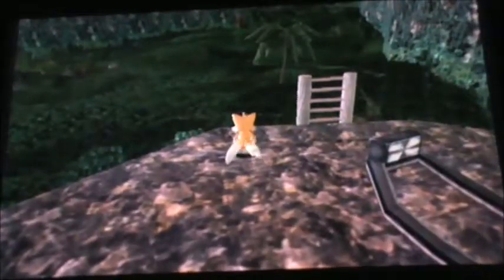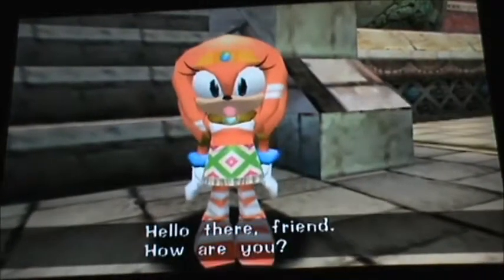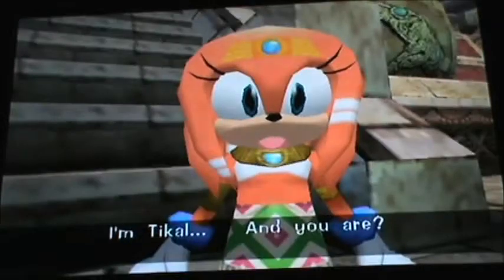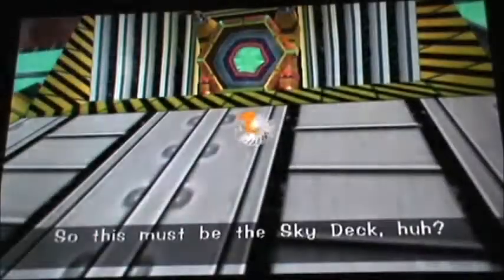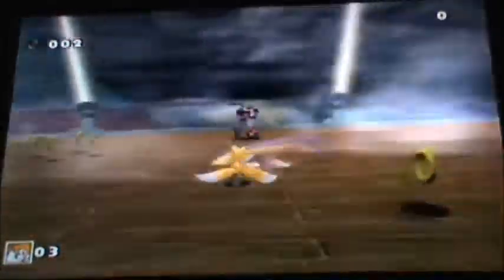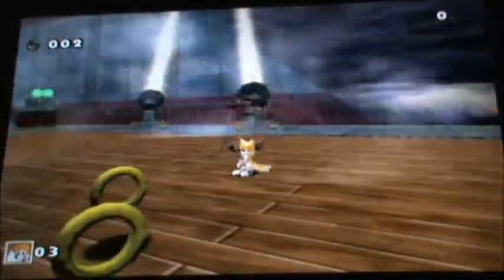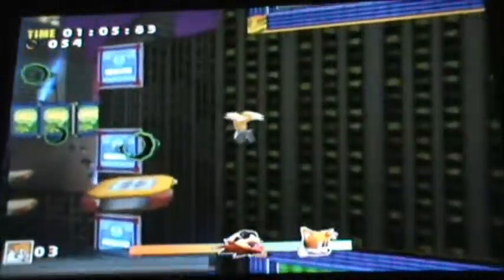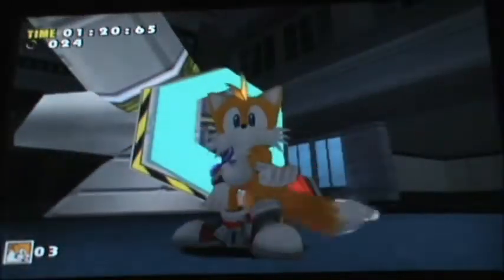Let's Play Sonic Adventure DX (Tails) - Part 2 - Finishing Tails' story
Part 2 - Finishing Tails' story

We find the chaos emerald Tails mentioned, go "sand" boarding, find the frog that took the chaos emerald, find Sonic, race Sonic once again, fly to Station Square, race Eggman "Robotnik" to the missle and defeat Eggman...this finishes up Tails' story...see ya guys in the next story :)